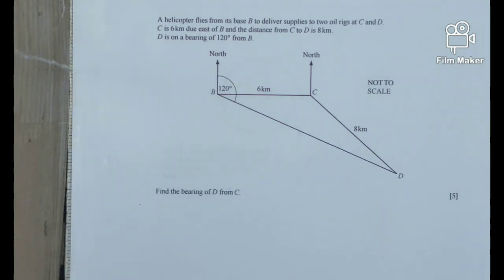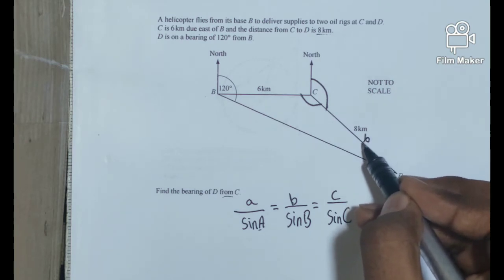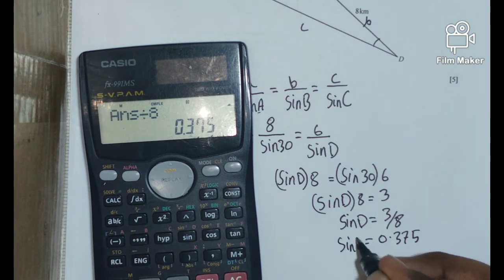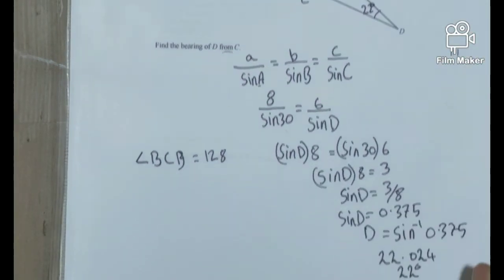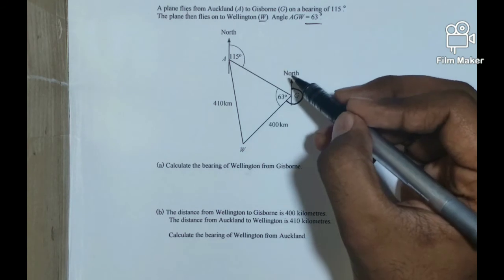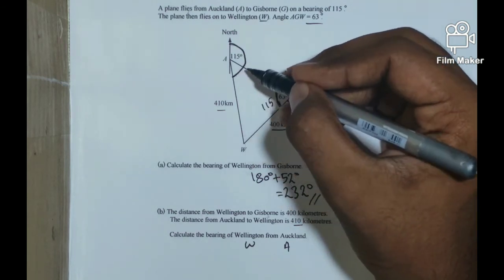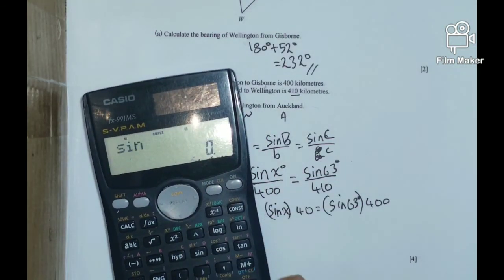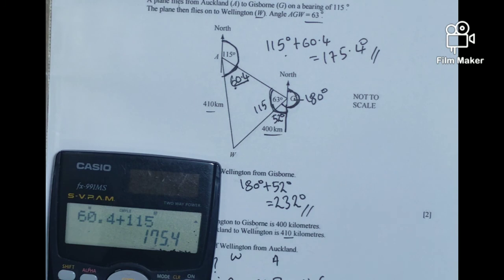Maths IGCSE Bearing topic question 2021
so this the video for the topic bearings, hope you liked it and share it with your friends and classmates and don't forget to subscribe my channel and click the bell icon for more updates